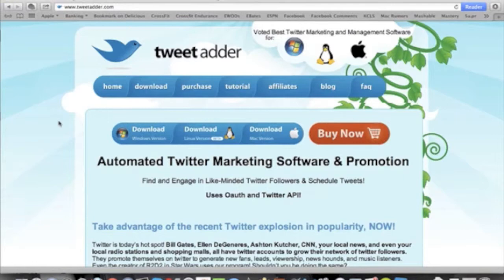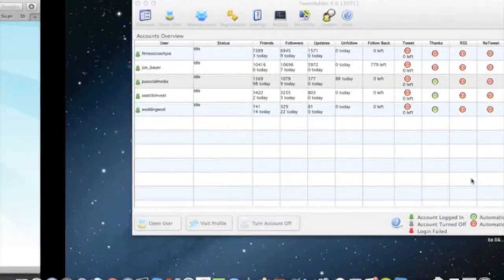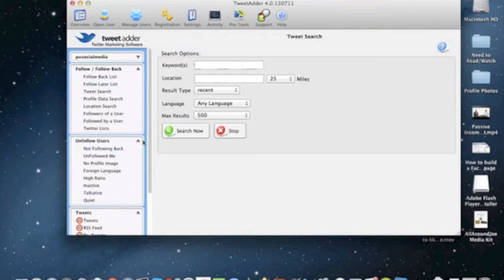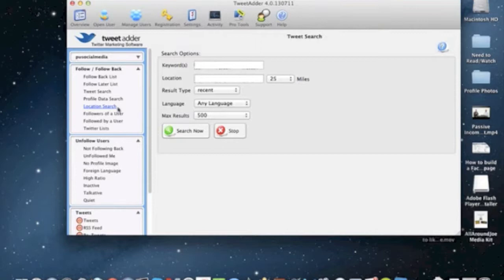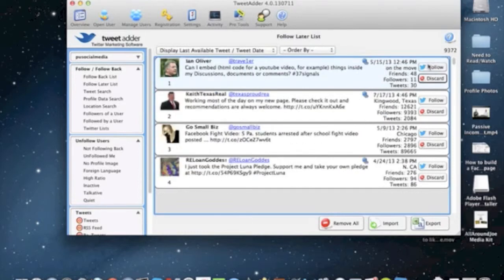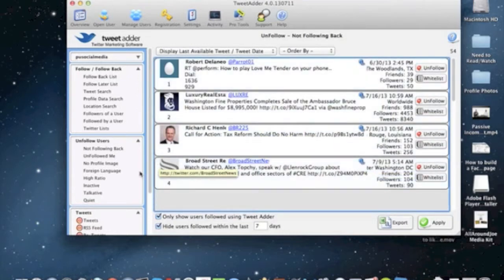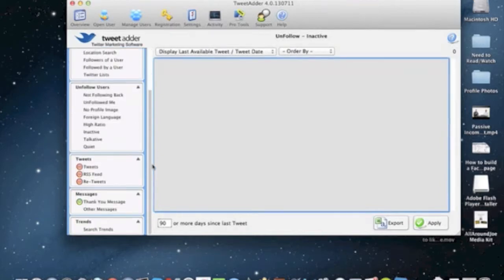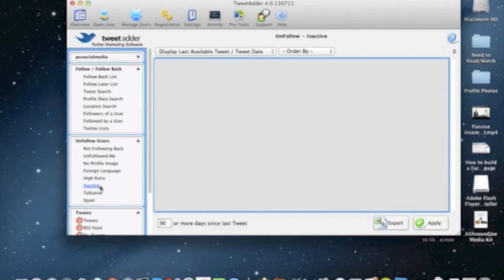TweetAdder Twitter Product Review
This is our TweetAdder product review.  We've been TweetAdder for a while now, and can give it a solid opinion.  Let us know what you think.  Also stop by our site for a free real estate video series.